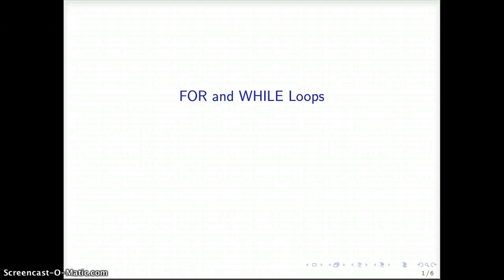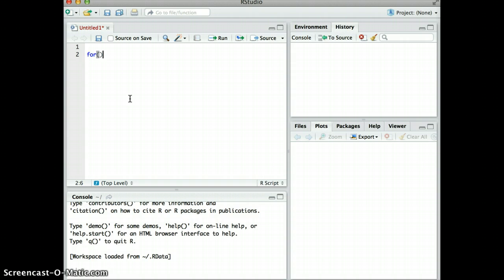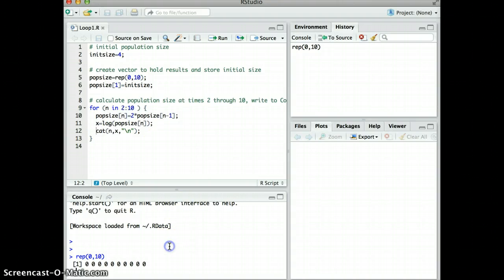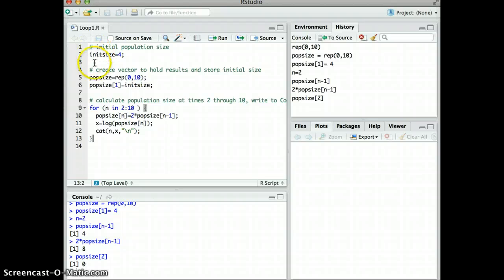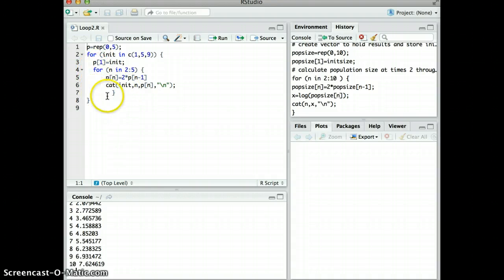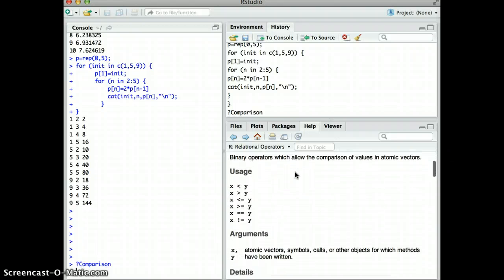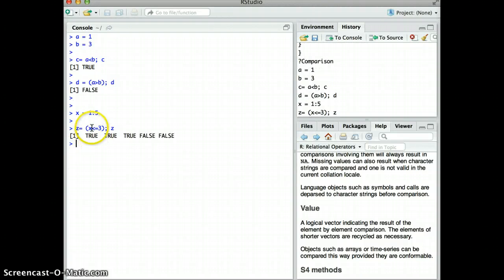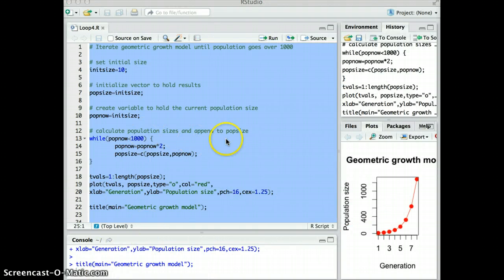MATH 5880 Iterations: For and While Loops